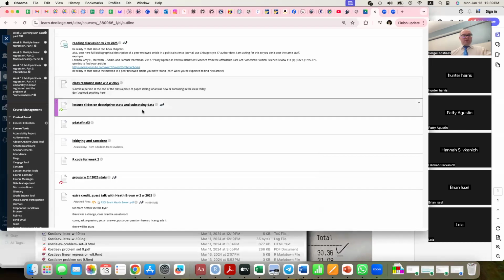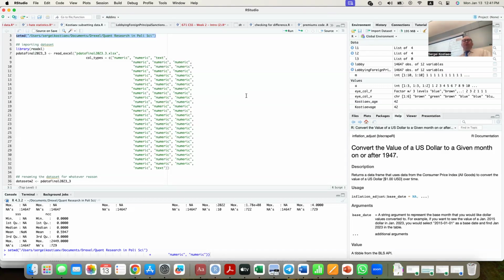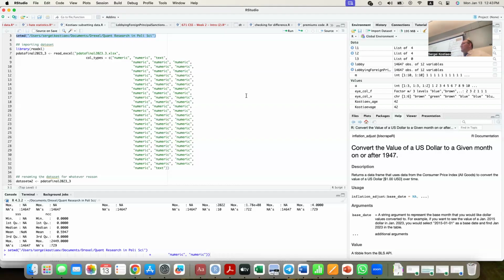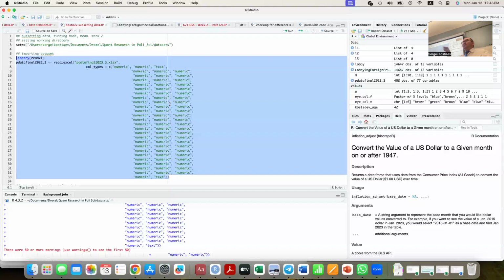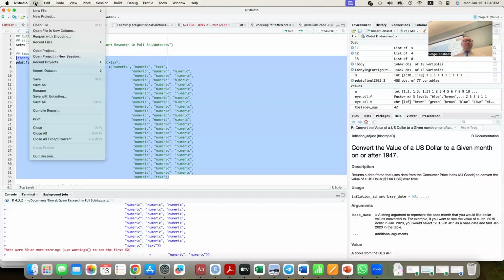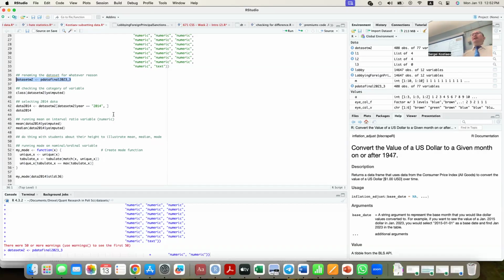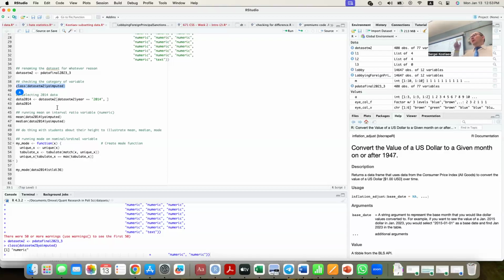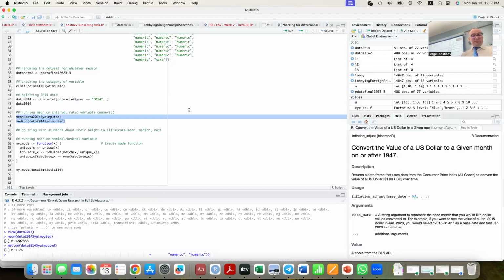subsetting data in R, running measures of central tendency